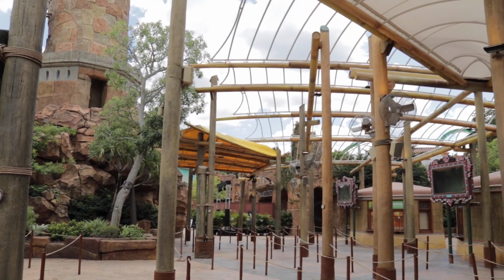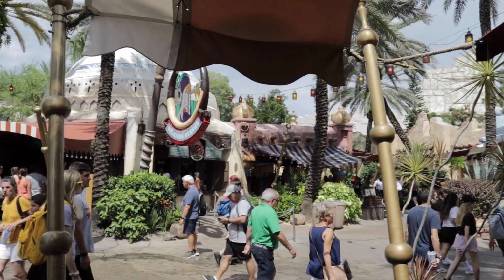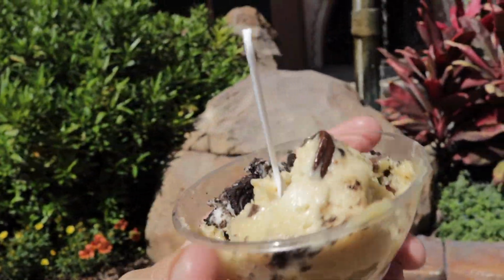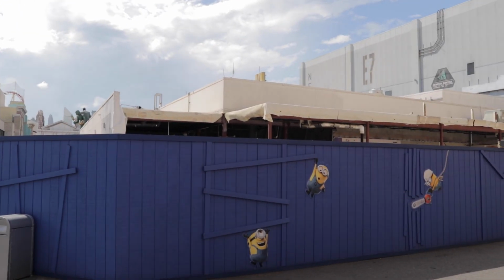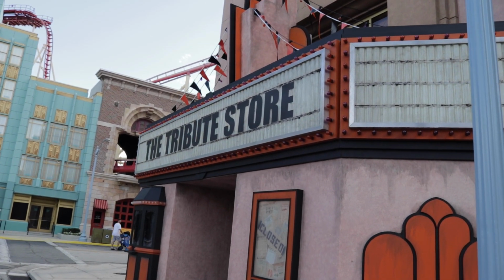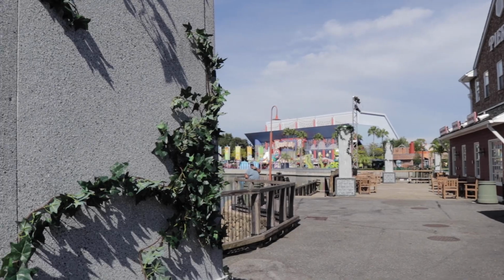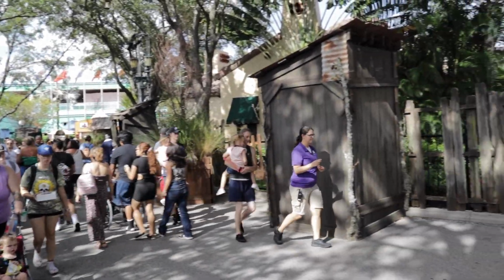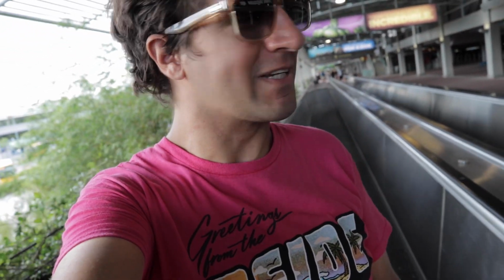An Afternoon At Universal For New Snacks And Final Halloween Horror Nights Scare Zone Progress!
A couple days ago, I went to Universal Orlando to check out the current scare zone construction progress before the event officially starts next week! I started my afternoon at Islands of Adventure with the specific intention of getting lunch from Doc Sugrue's Desert Kebab House, where I got a beef kebob, followed by a dessert from the Fire Eater's Grill, where I got chocolate chip cookie dough. I also quickly walked into the All Hallows Eve Boutique to look at the selection of merchandise for Halloween Horror Nights, and then walked over to Universal Studios Florida to walk around the park and look at the progress of the scare zones and potential haunted house entrances around the lagoon. Universal has announced all ten houses and five scare zones, and while I have a general vibe of the event offerings, I'm excited to come back once Horror Nights starts to have a night of surprises.